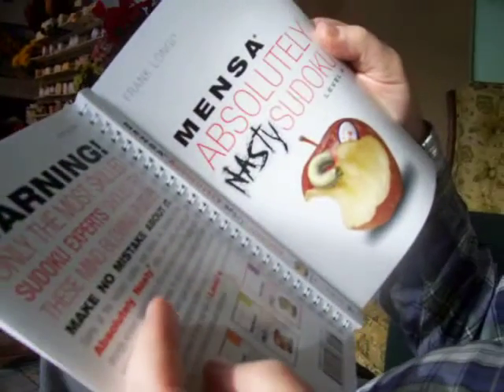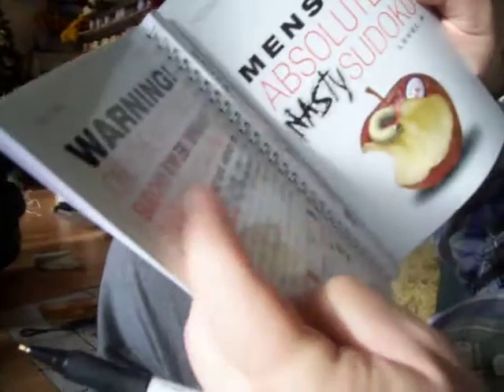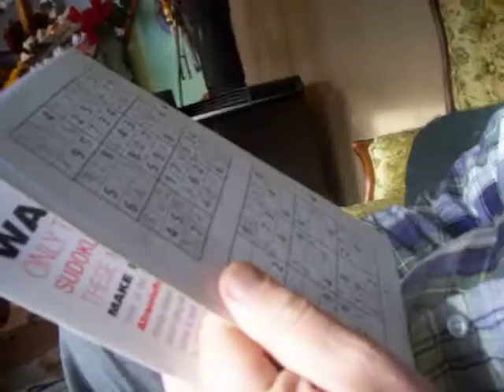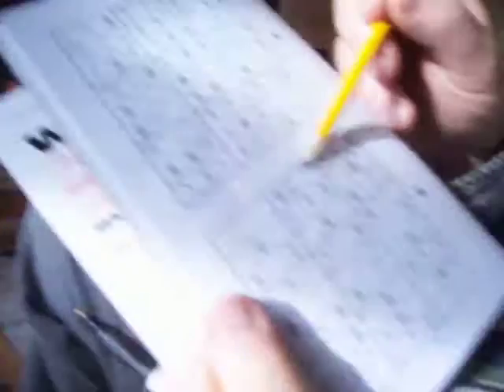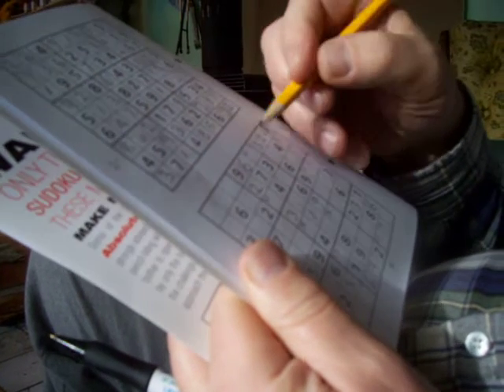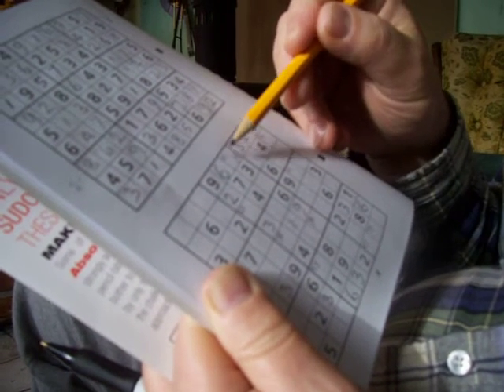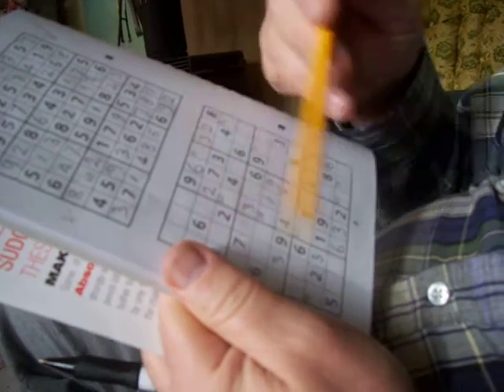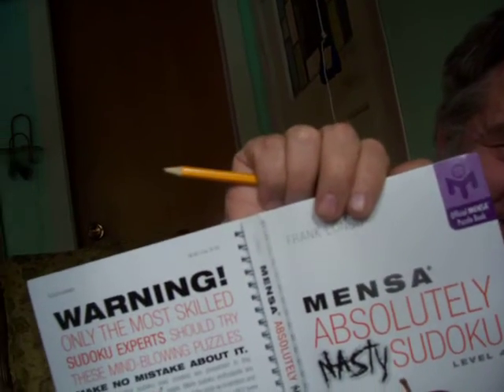Willem Today: Mensa Sudoku challenge ASMR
I do the simple sudokus and love the feeling of accomplishment.  Willem, on the other hand...